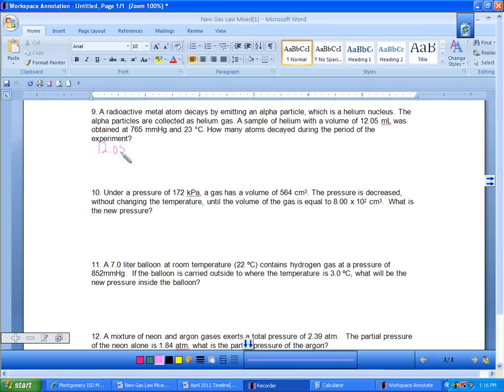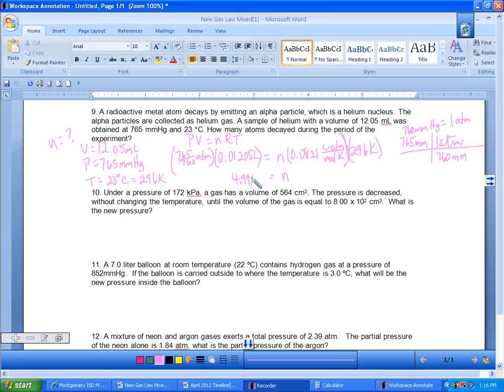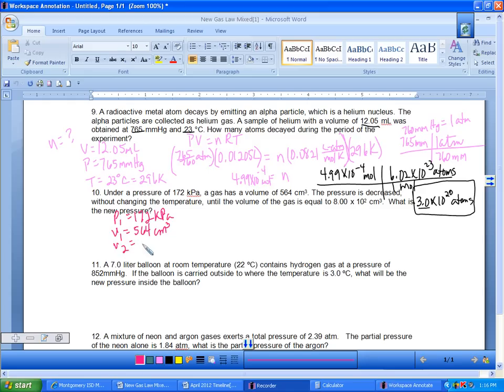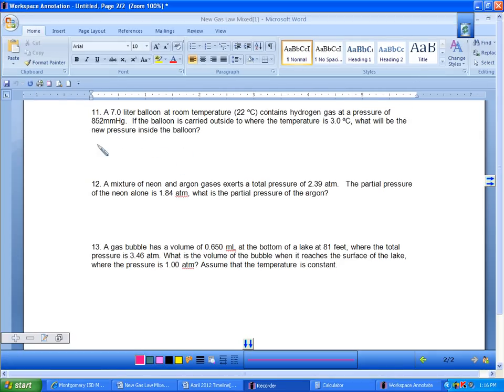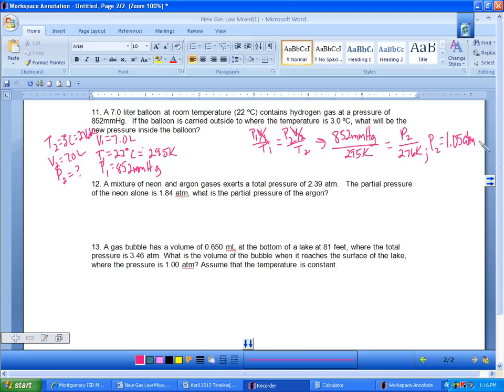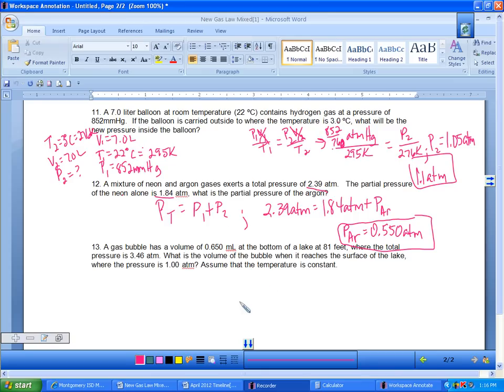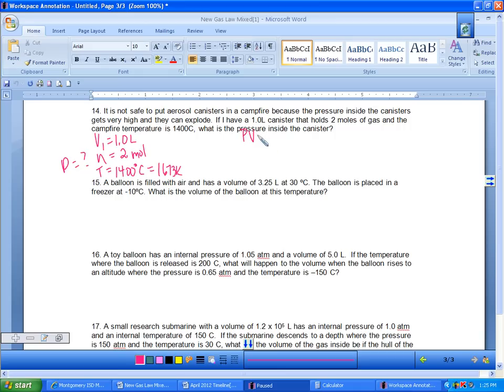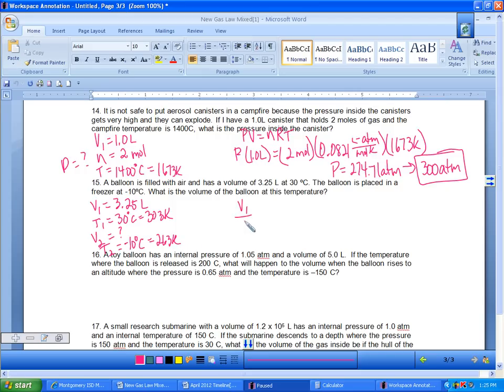Gas Laws Practice Problems Review 2